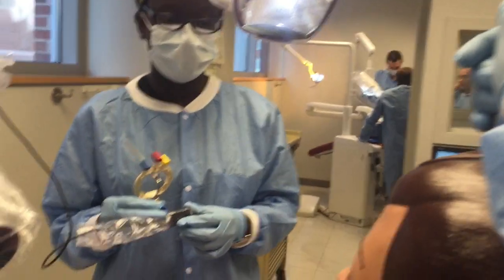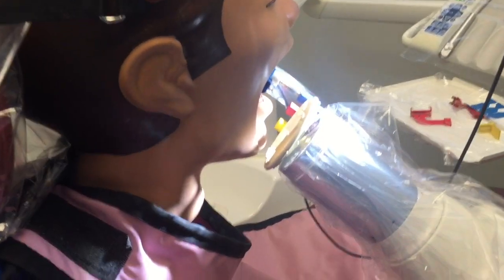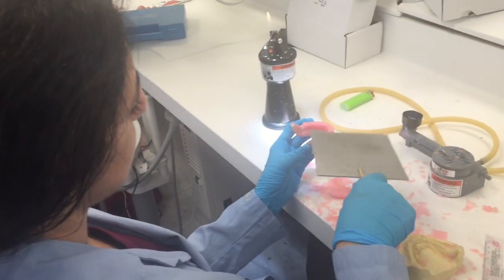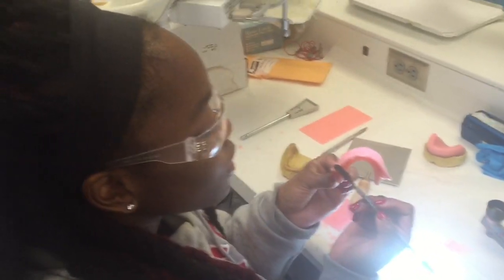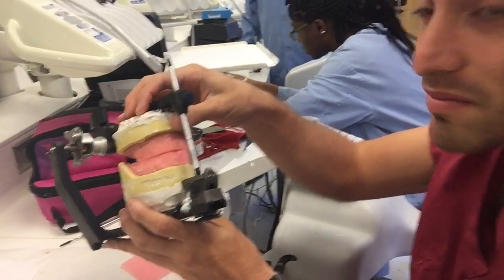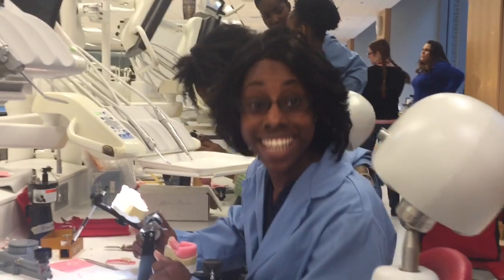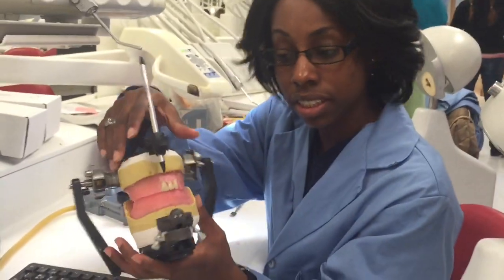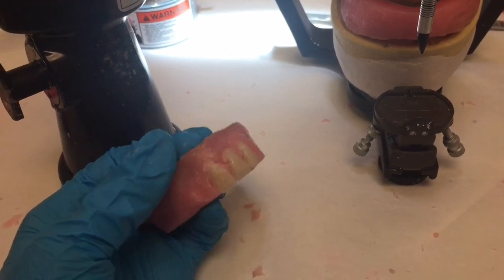Removable Dentures and Radiographs- 11/02/15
There is a lot more lab work in D2 year. We're finally starting to see our dentures come together and it's exciting!